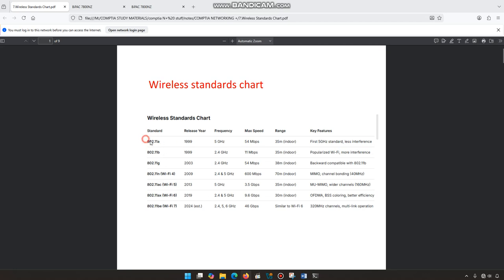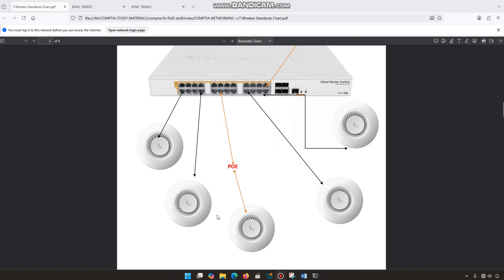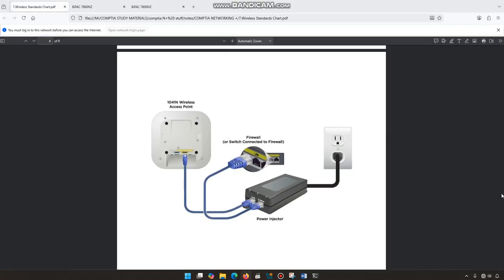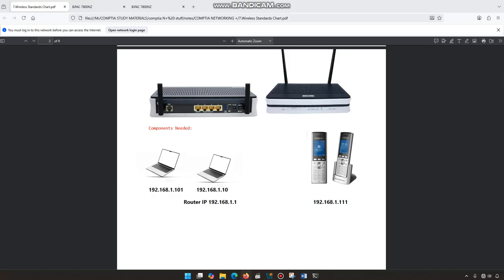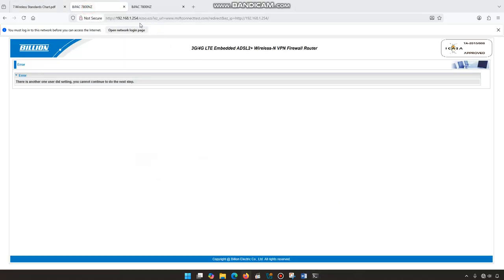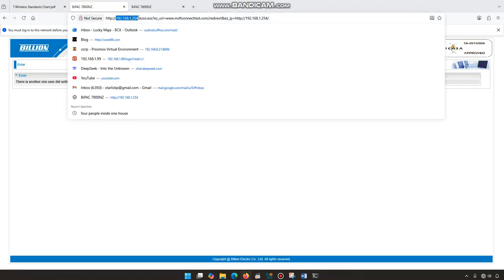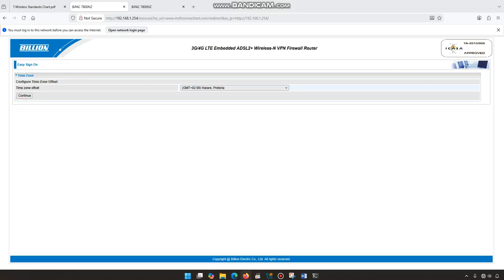9 COMPTIA n+wireless part 1